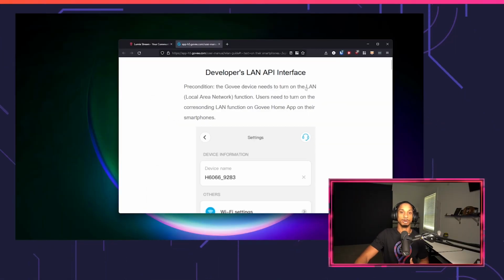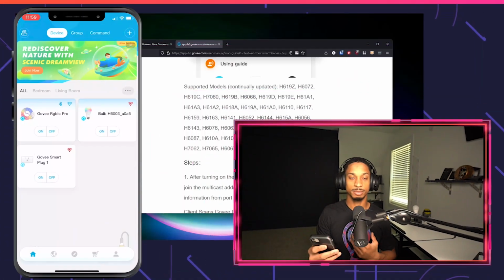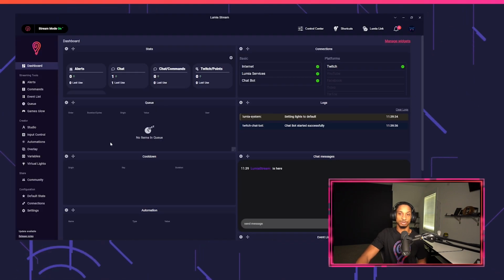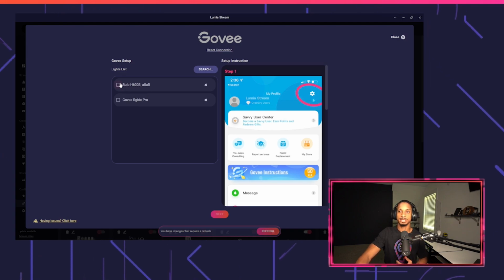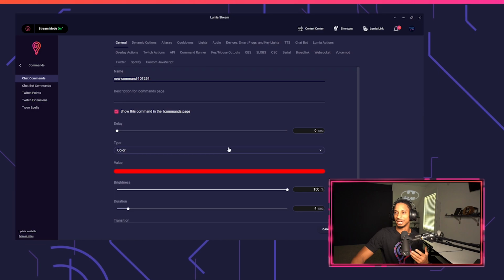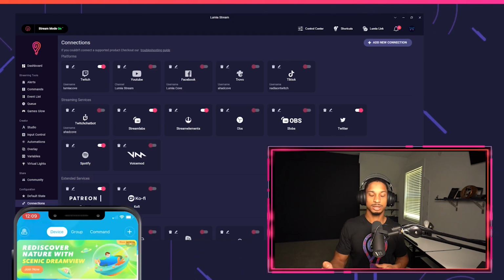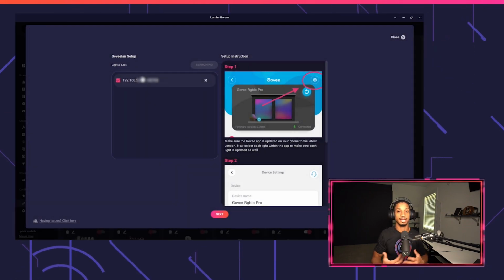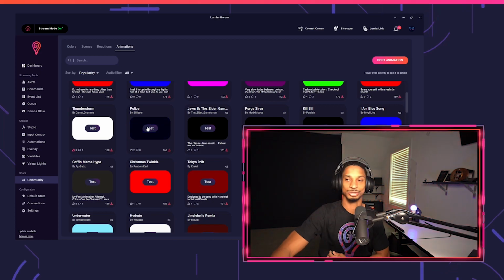Govee Local Control with Lumia Stream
▬ Lumia Merch ▬▬▬▬▬▬▬▬▬▬▬▬▬▬▬

▬ Social Media ▬▬▬▬▬▬▬▬▬▬▬▬▬▬▬